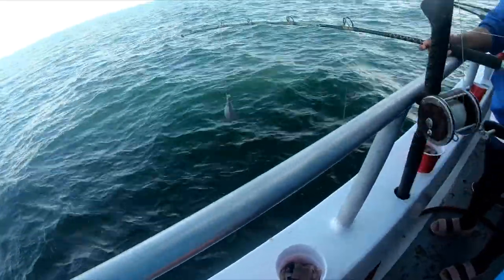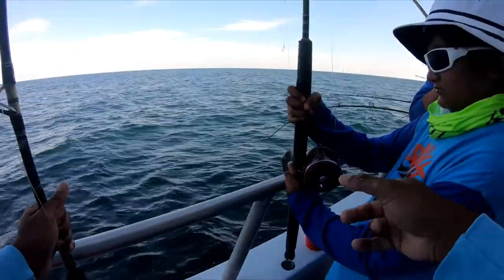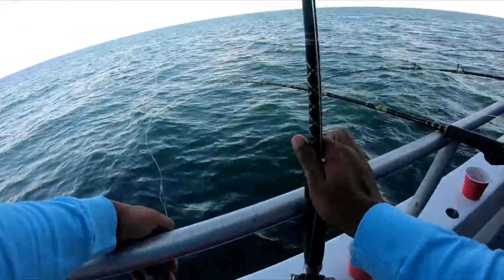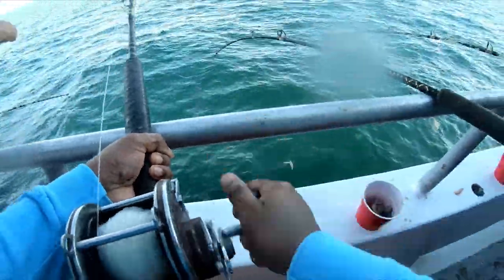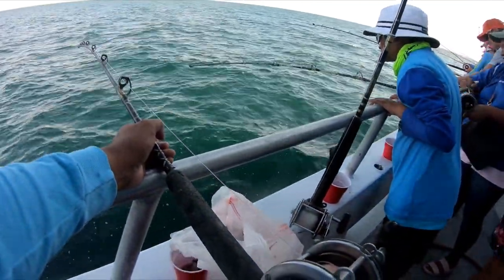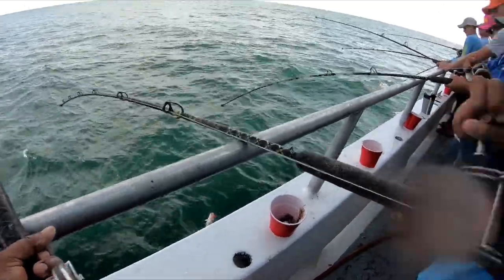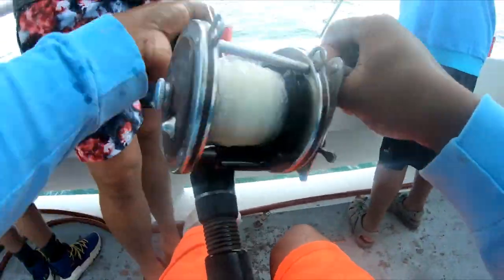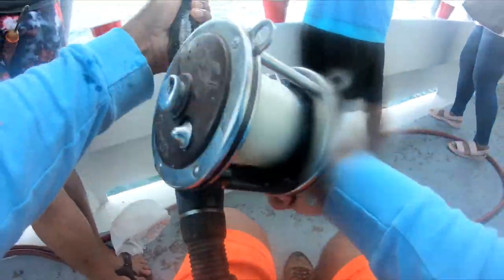Deep Sea Fishing Trigger Fish Red Snapper vermilion snapper Mingo snapper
Deep Sea water Fishing, and it was fun, fishing for Red Snapper, Vermilon Snapper, Mingo Snapper, and also caught a grunt fish and lost a big big fish. may be Grouper.

Bryce Fishing Channel is the best channel for fishing videos..